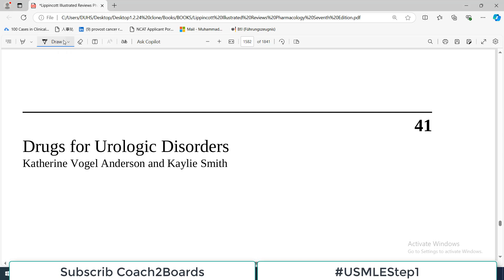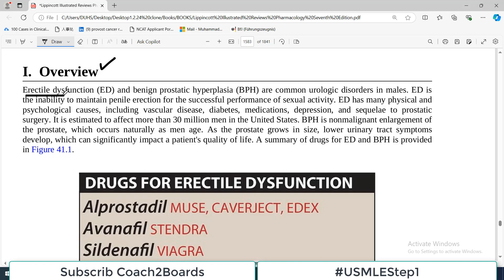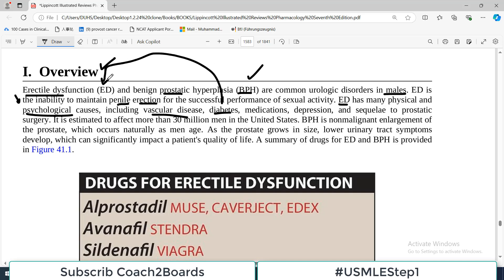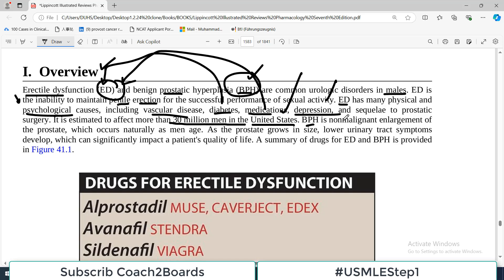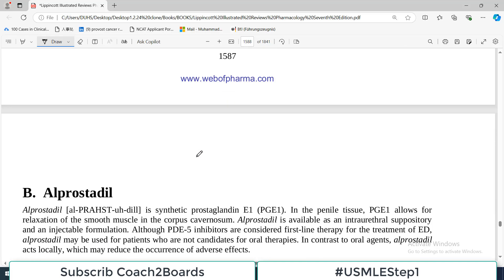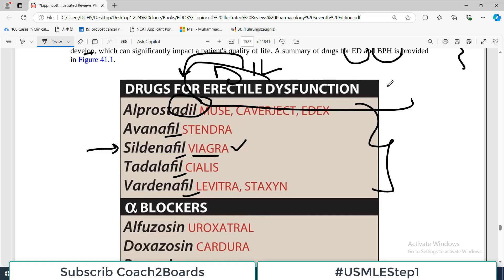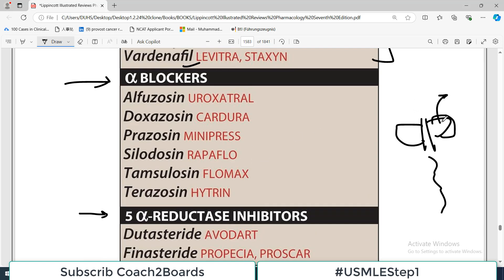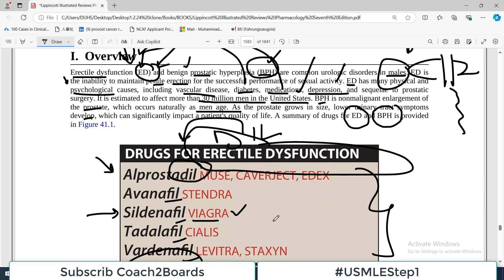Chp#41 Pharma Lippencott | Overview of Drugs used for Urologic Disorders | Dr Asif Lectures